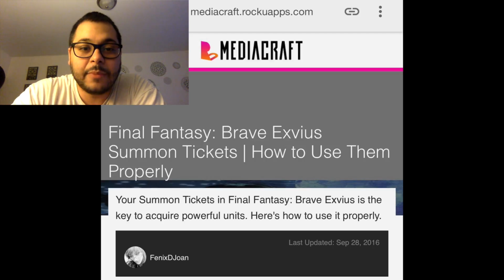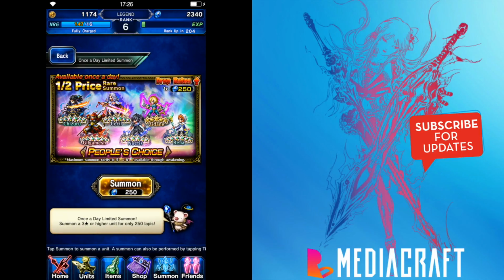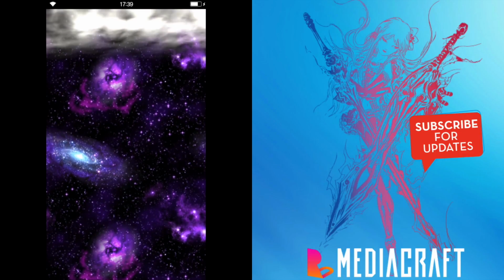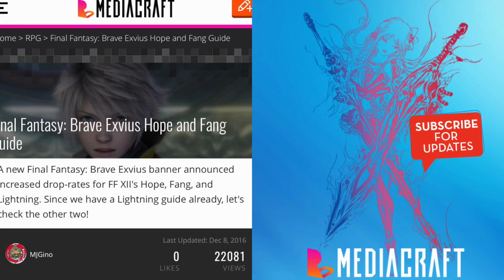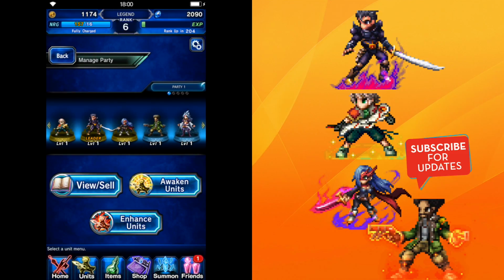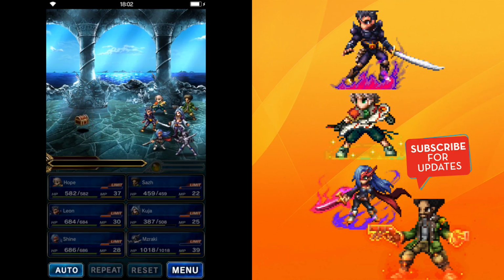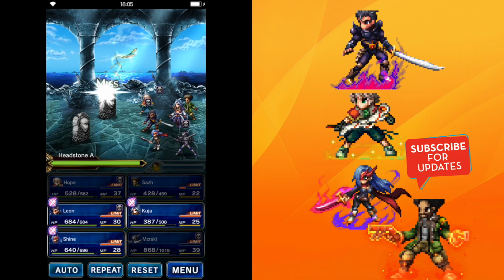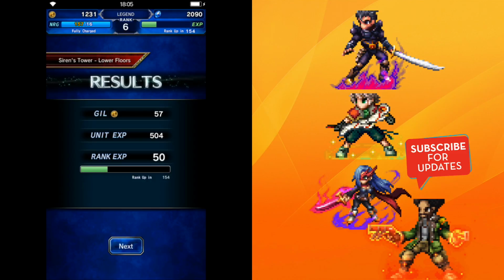Final Fantasy Brave Exvius - People's Choice Event - 10 Summons - RockU Mediacraft - Leon Gameplay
RockUMediacraft FFBE Articles -